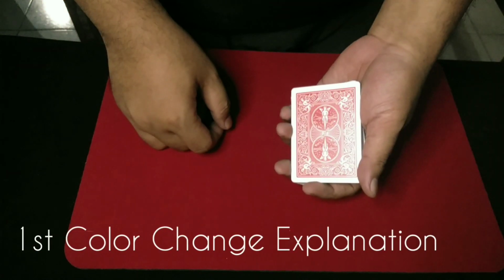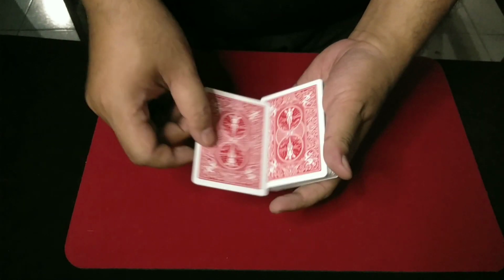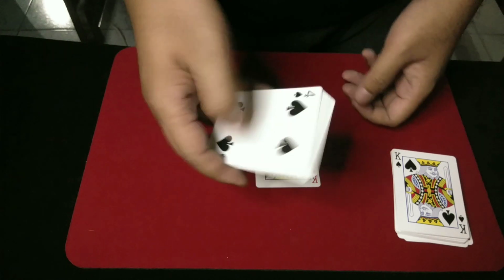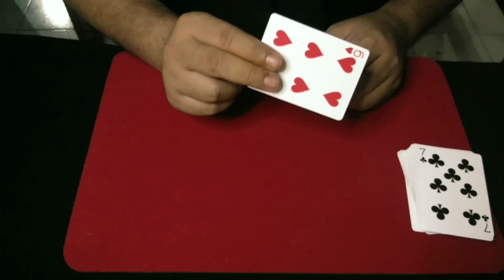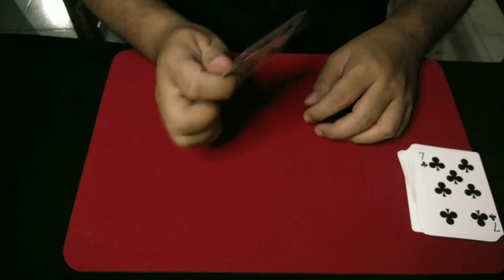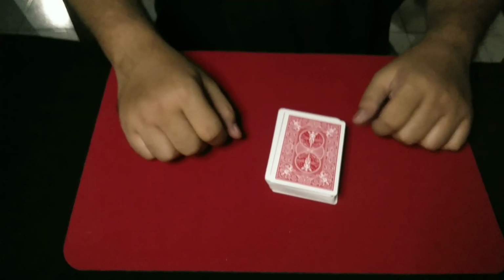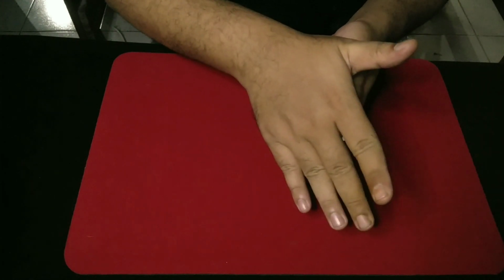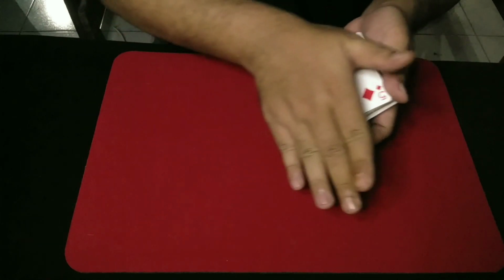3 EASY color change card trick for beginners | REVEALED